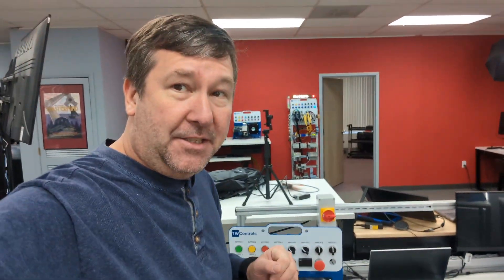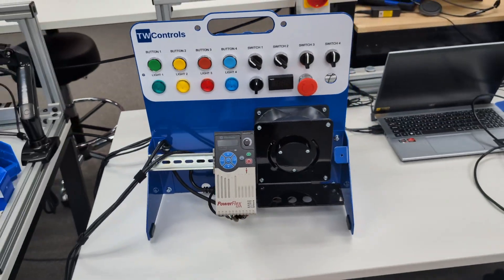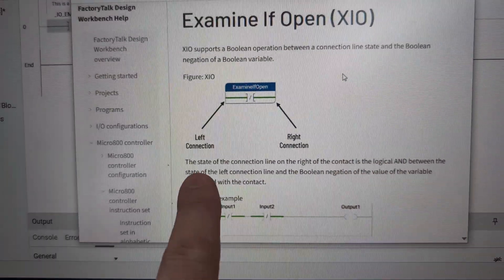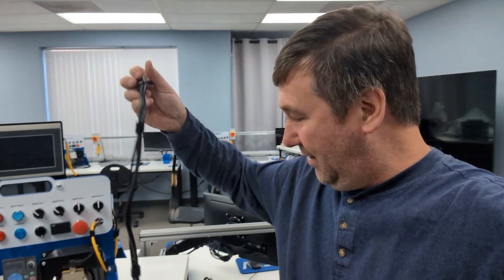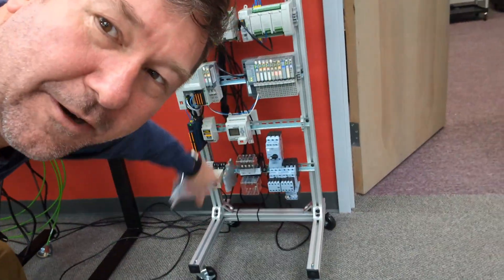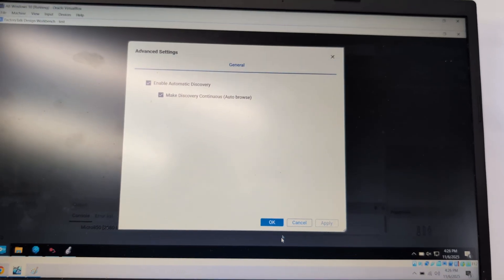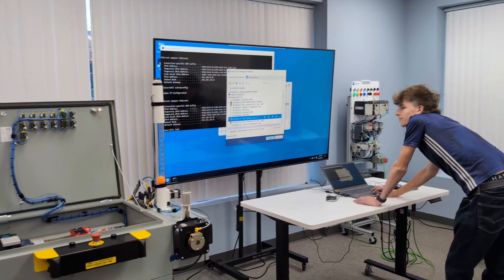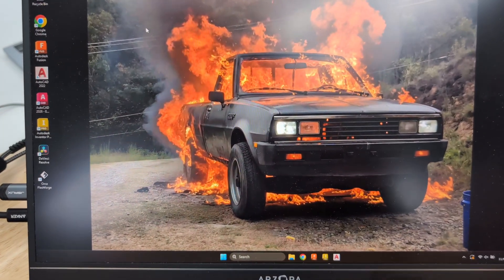Velcro, Ethernet Connectors, and Software Woes